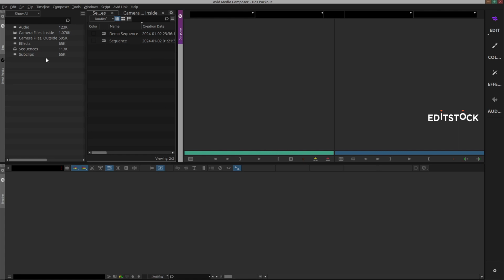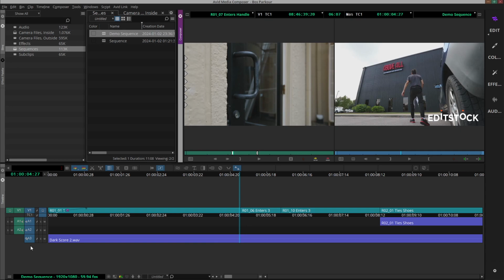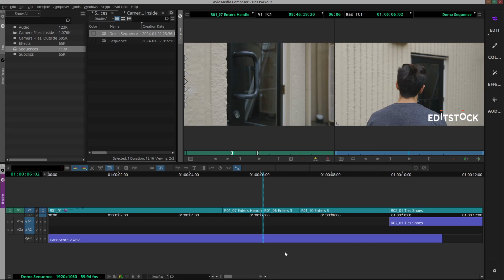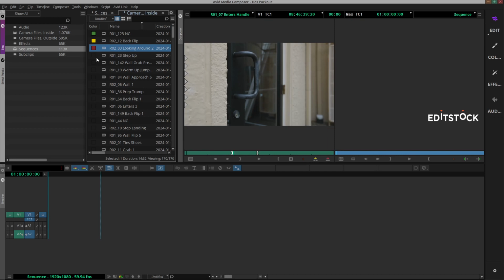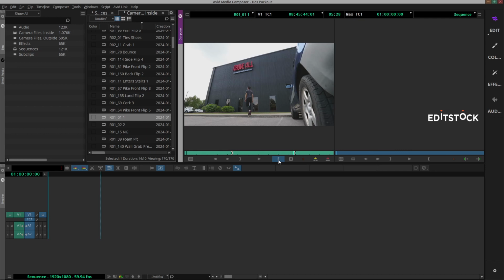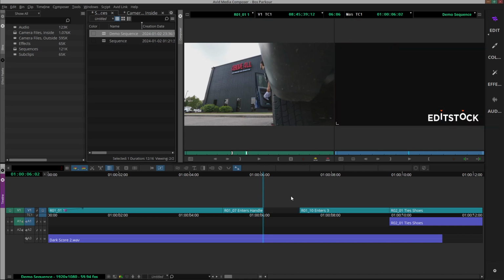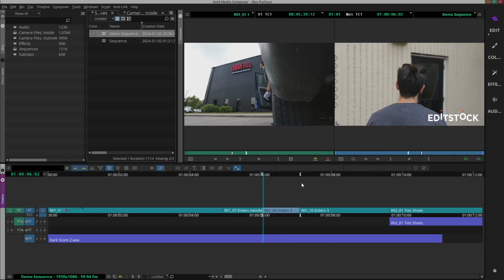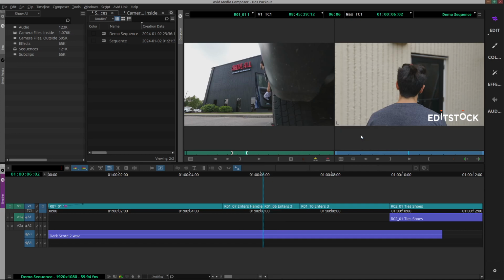How to Edit in Avid Media Composer | Tutorial for Beginners 2024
This will guide you through the basics of editing with Avid Media Composer, part of my crash course where I'm covering the fundamentals of the software to get you started on your journey as an editor.

Keyboard Shortcuts to remember:
E (I) - Set IN Mark
R (O) - Set OUT Mark
G - Clear Marks
T - Set Marks to Selected Segment
V - Splice-In to Sequence
B - Overwrite to Sequence
Z - Lift from Sequence
X - Extract from Sequence
" - New Keyframe

Keyboard for Avid Media Composer

Chapters:
0:00 Track Patching
4:15 Sorting Material
4:37 Shortcut Keys
5:04 IN and OUT Marks
5:46 Splice-In/Overwrite
7:05 Remove/Lift/Extract
8:46 Smart Tool
9:43 Adding New Tracks